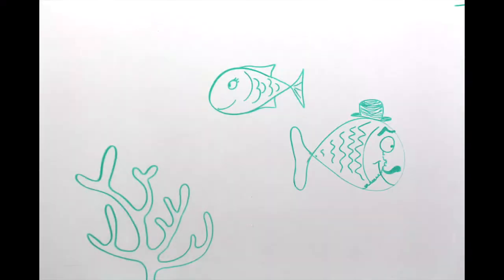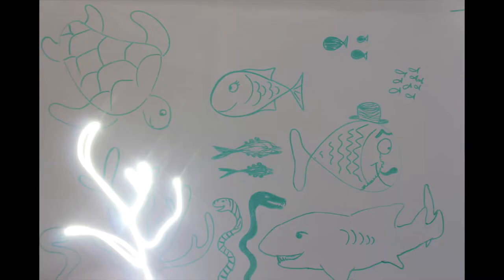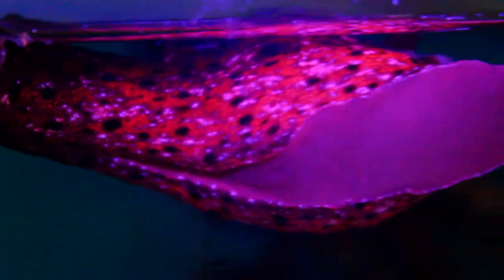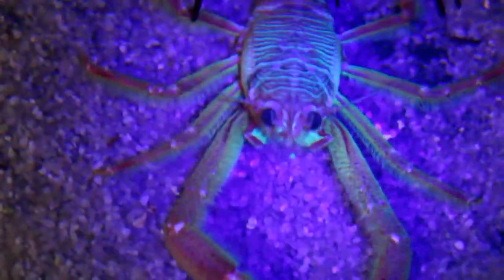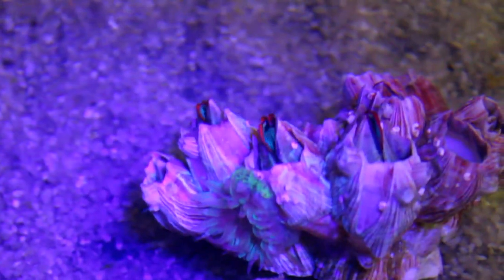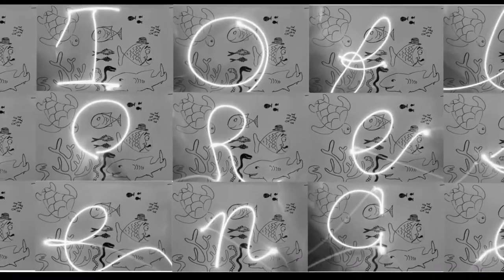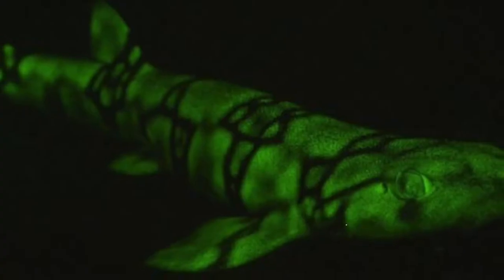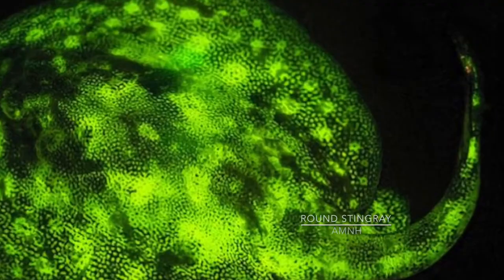Biofluorescence: Sea Creatures Glow with Invisible Ink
Did you know that much of the ocean world is already glowing in a way that’s invisible to your naked eye it's a phenomenon called biofluorescence.